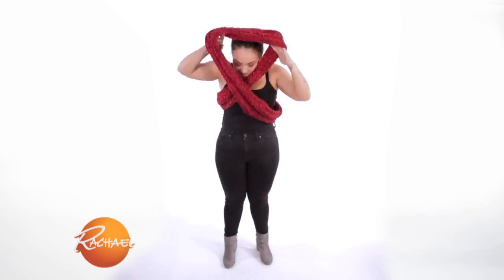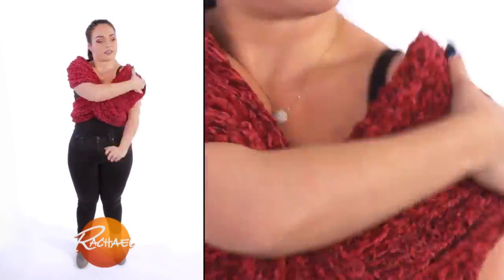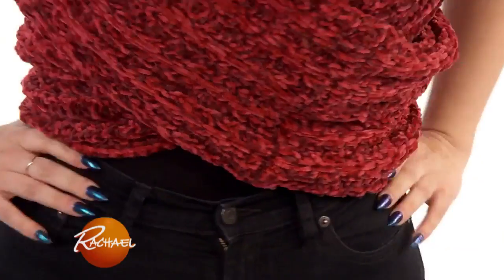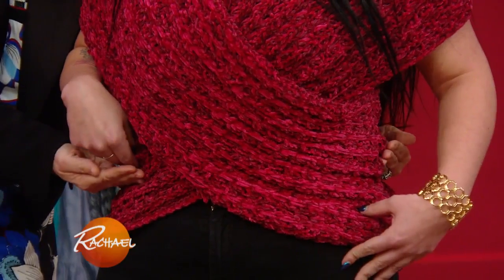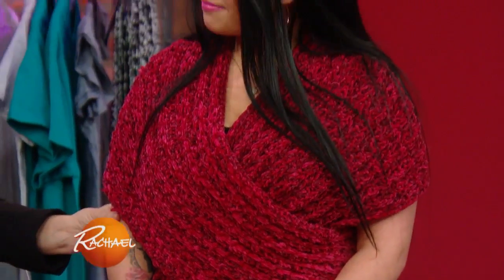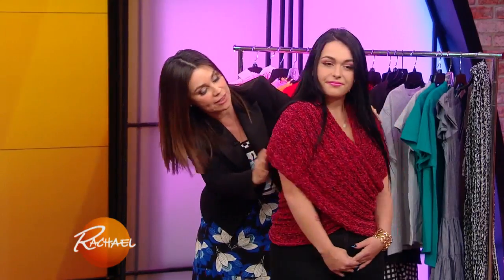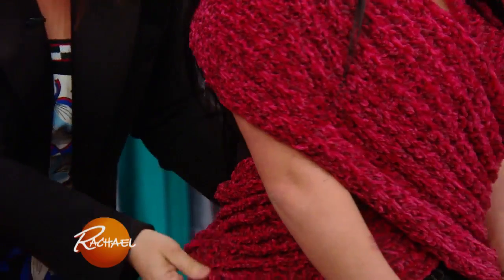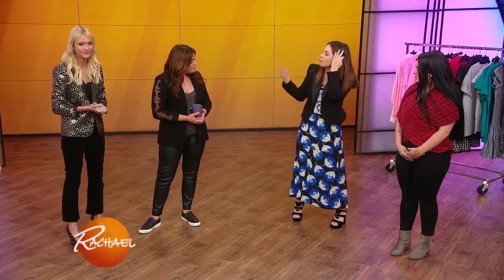Yes, You Can Wear an Infinity Scarf as a TOP -- Here's How!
When style expert Gretta Monahan said she had an alternative way to wear an infinity scarf, we were *all* ears.